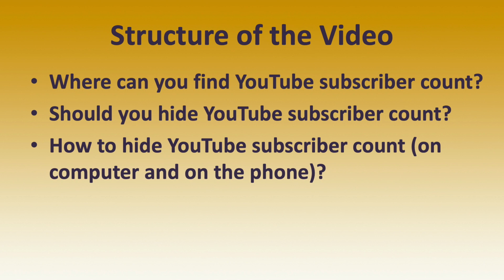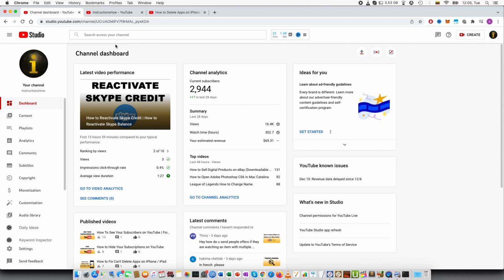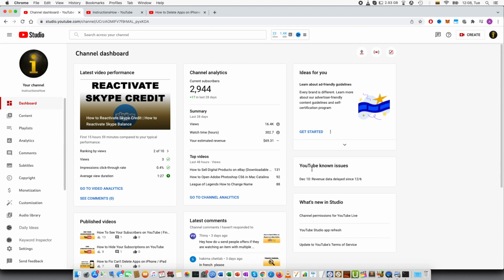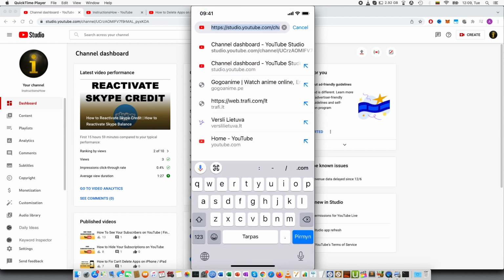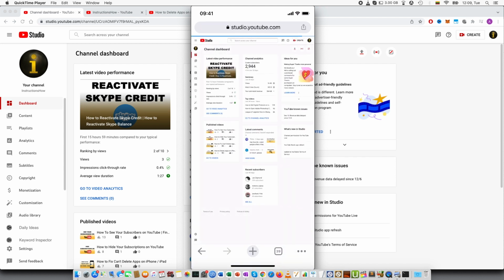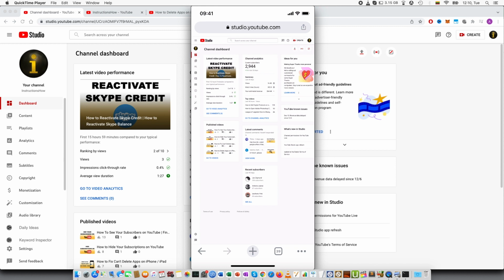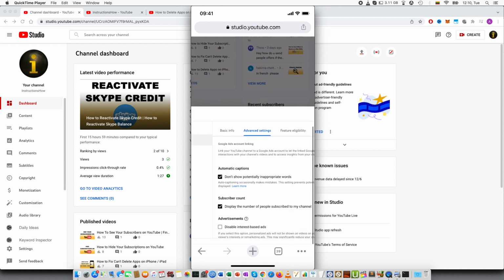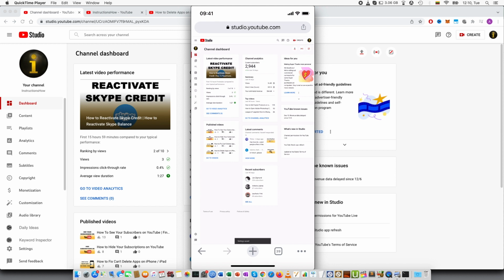How to Hide Your Subscriber Count on YouTube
In this tutorial I show how you can hide your YouTube subscriber count. I show how this can be done both on your computer and also on your phone. Furthermore, I discuss, if you should hide this information.

⏱️TIMESTAMPS⏱️:
0:00 Introduction
0:40 Where can you find YouTube subscriber count?
1:49 Should you hide YouTube subscriber count?
2:38 How to hide YouTube subscriber count on your computer?
3:42 How to hide YouTube subscriber count on your phone?
6:00 Outro